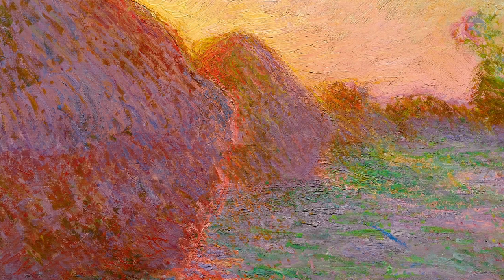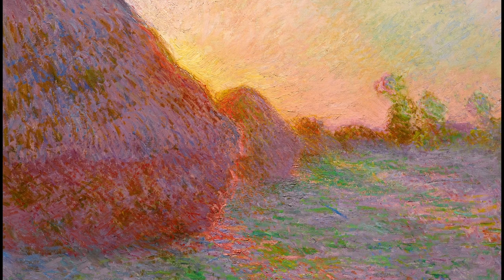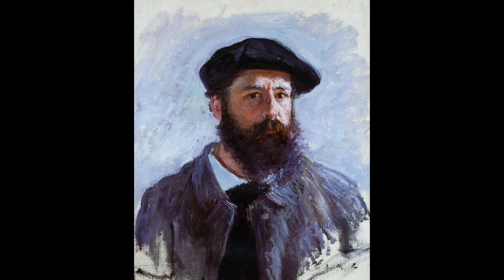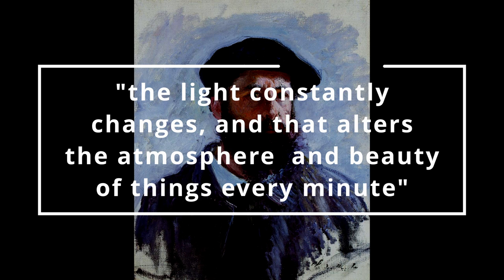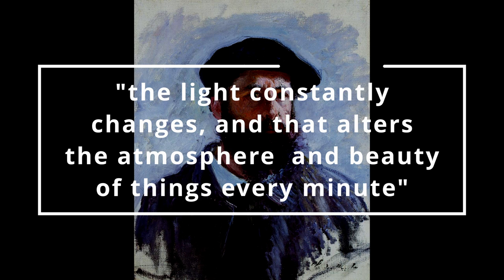Monet - Haystacks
Monet painted lots of haystacks.

Why?

He wasn't really painting the haystacks, they're not really the point.

PAINTINGS

Claude Monet:

Grainstack in the morning, snow effect (1891)
Grainstacks in the sunlight, morning effect (1890)
Grainstacks, white frost effect (1889)
Meules (Haystacks) (1890)
Haystacks, midday (1890)
Wheatstacks, end of summer (1891)

Jacques-Louis David:
Napoleon Crossing the Alps (1805)

MUSIC
Wandering Soul - Asher Fulero (Youtube License)